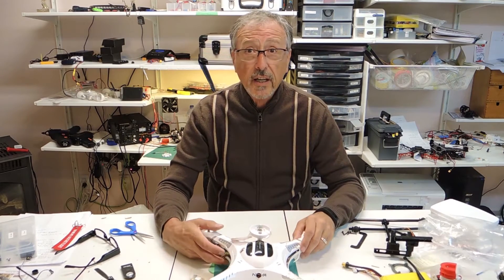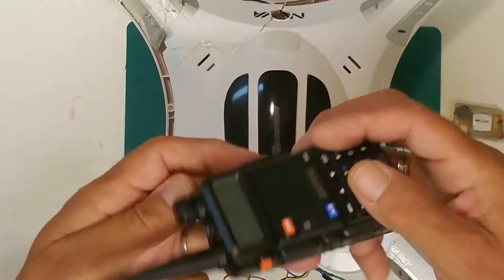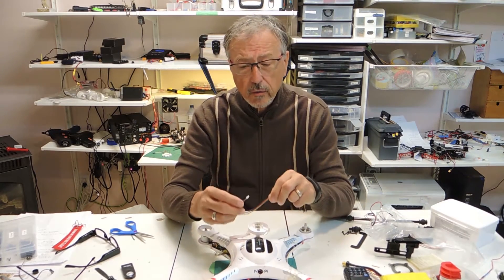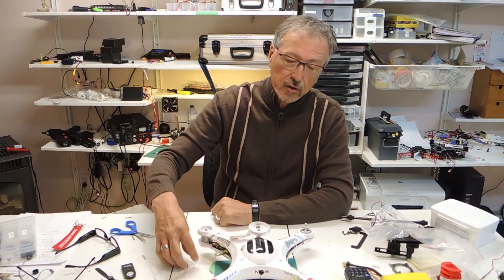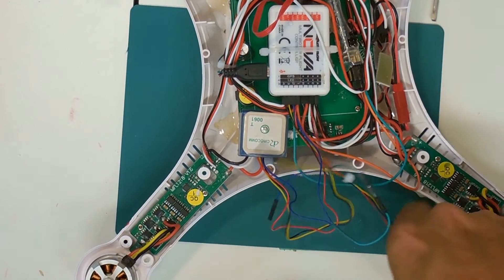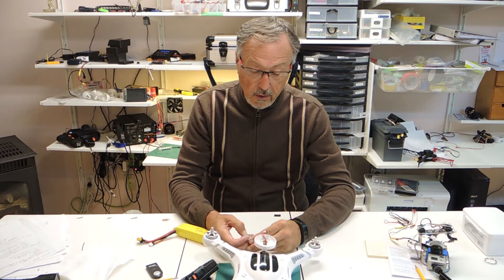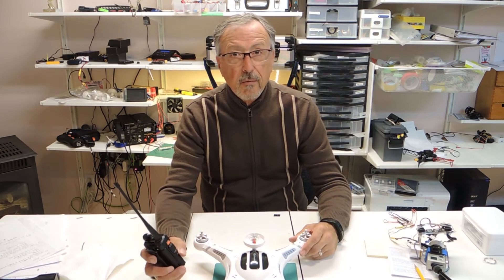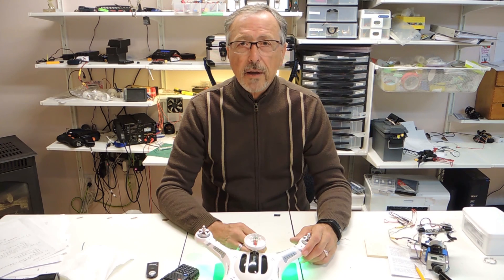tBeacon Part 4: Lost plane and Quad Finder Installation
Video desctibing the installation of the tBeacon on a Quanum Nova or Cheerson CX-20 using the internal GPS and power. This is a great little product for finding lost items especially RC planes and quads.